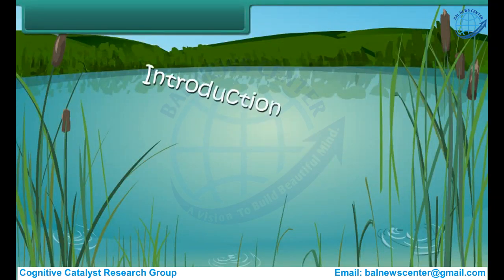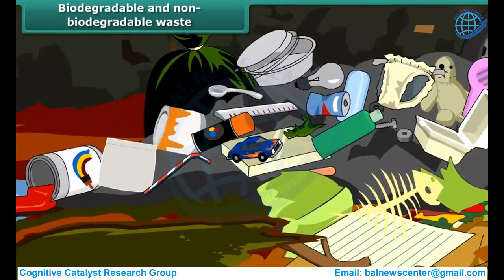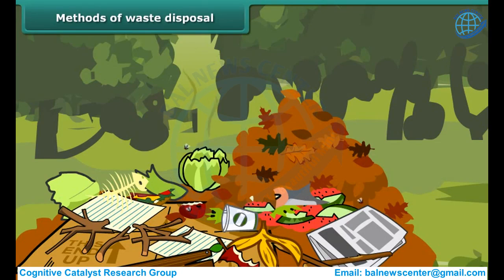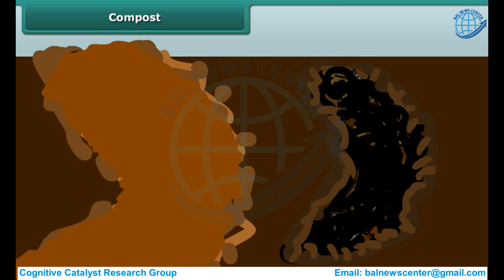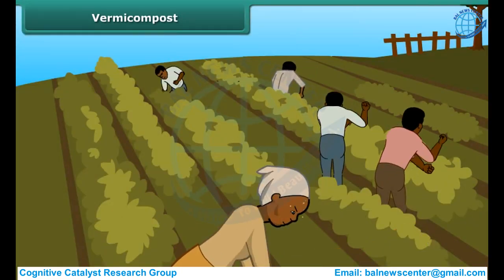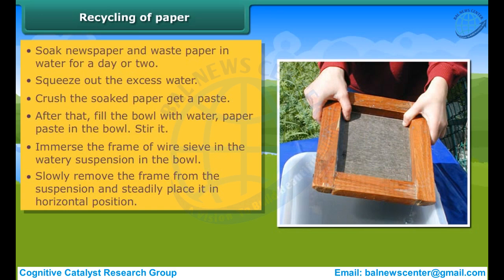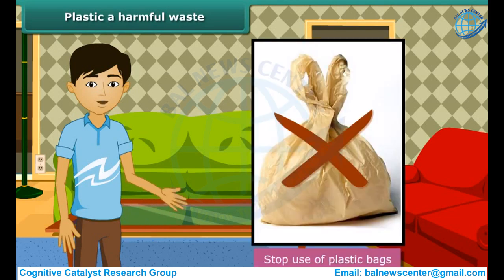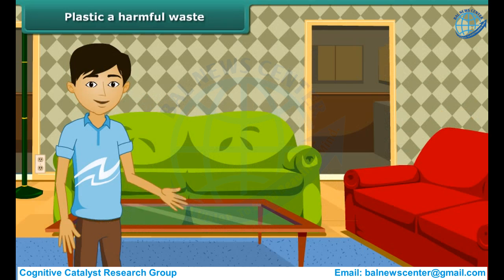Class 6th EM SCIENCE Garbage In Garbage Out